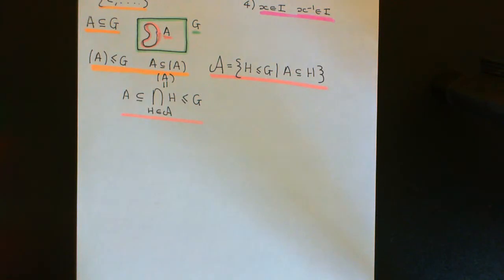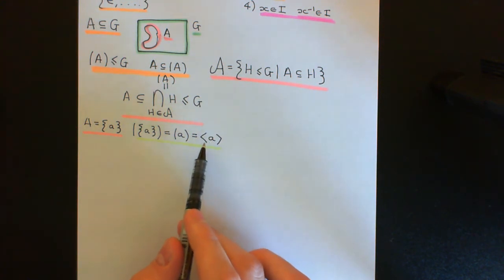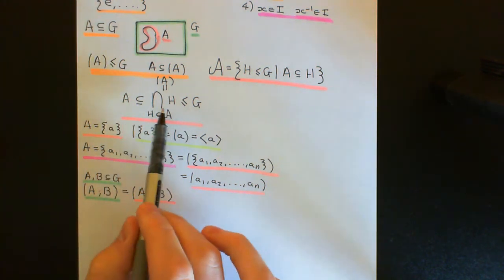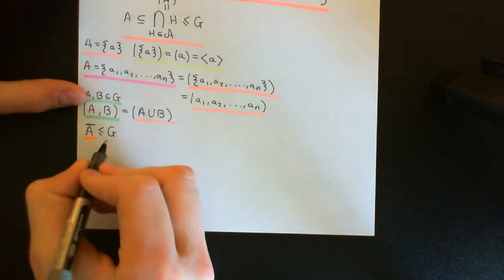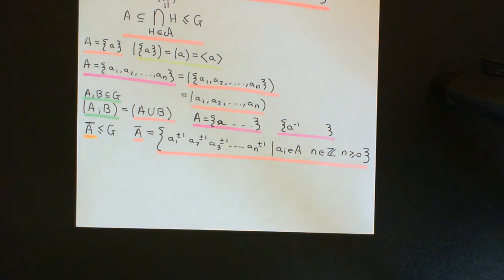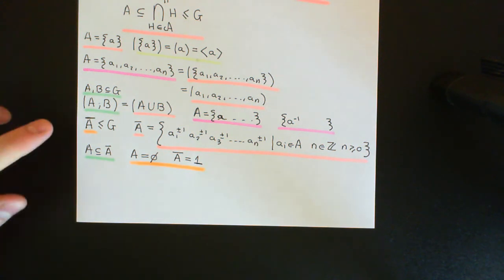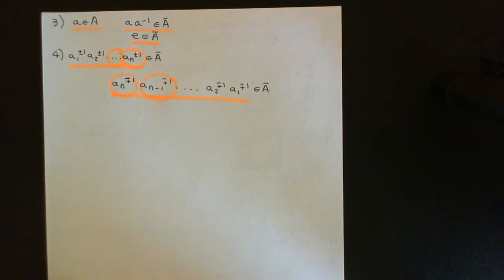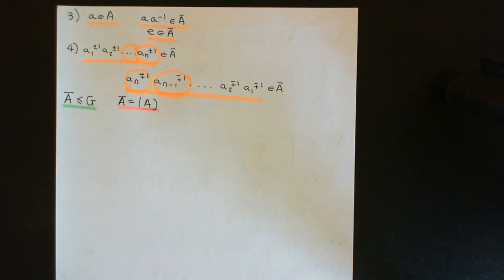Subgroups Generated by Subsets of a Group Part 2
In this video we define the subgroup generated by a subset of a Group.